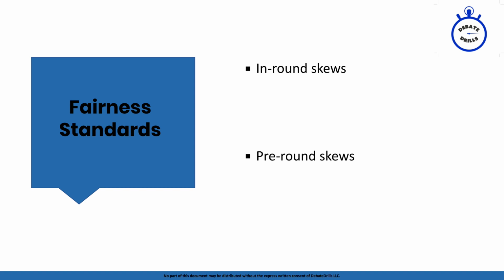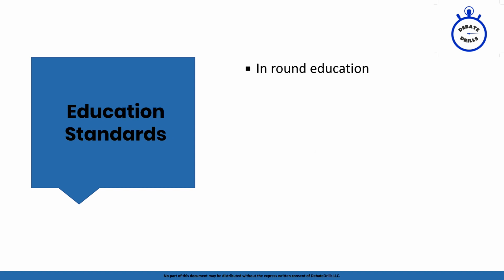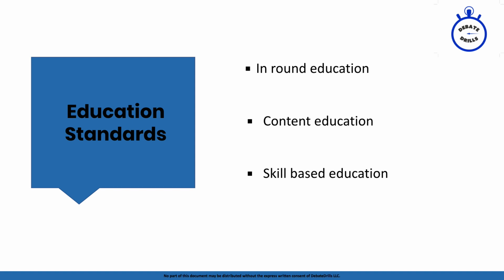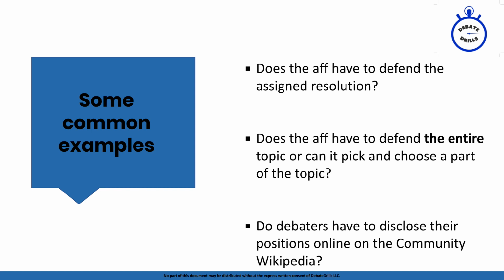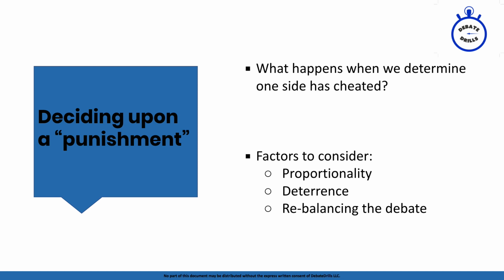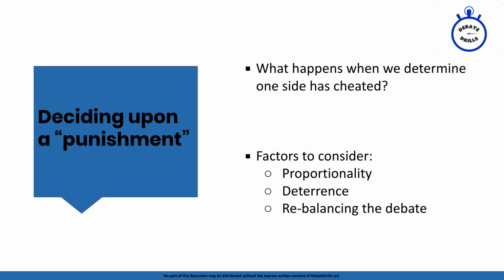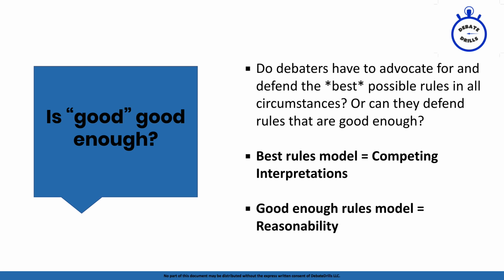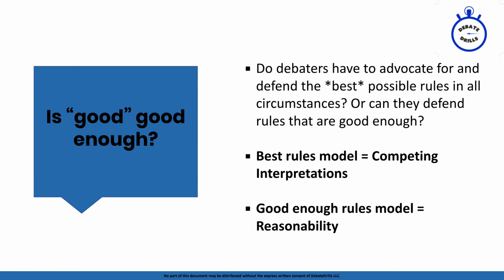Introduction to Theory and Topicality - Debate 101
This video gives a comprehensive introduction to theory and topicality arguments as they are commonly deployed in Lincoln-Douglas (LD), Policy, and Public Forum (PF) debate.